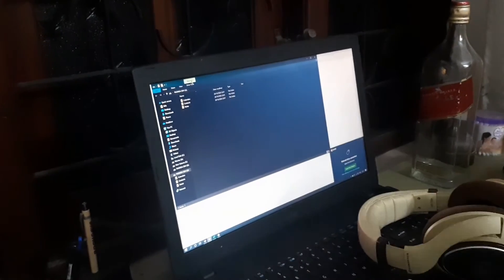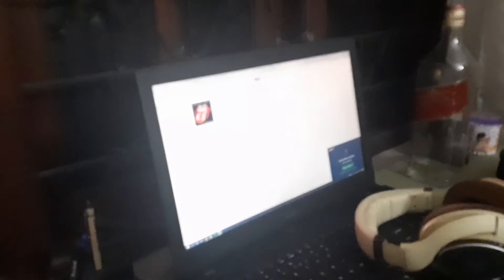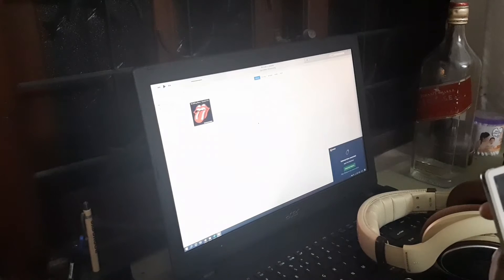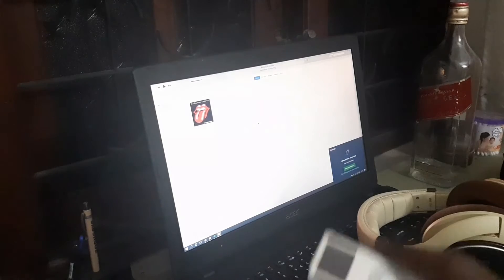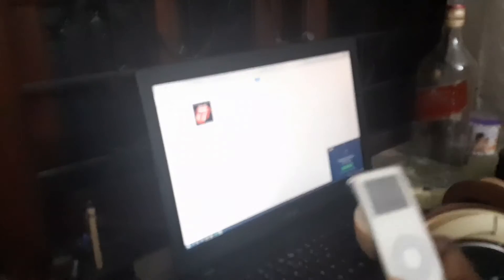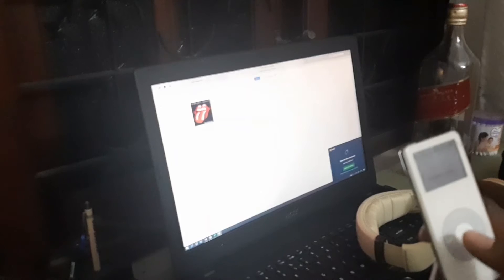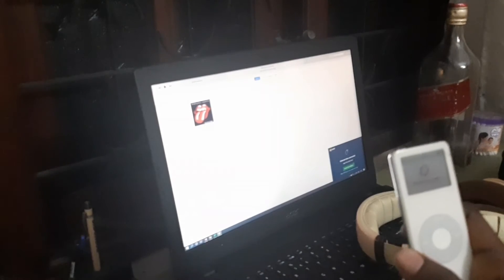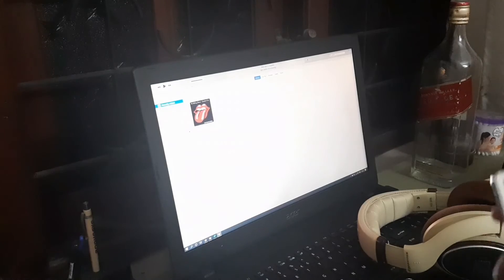How to fix iPod not recognised by iTunes. iPod stuck on "Do not disconnect". [Solved]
Hello everyone! Sorry if I'm not clear in the video. If your iPod is stuck on "Do not disconnect" and not detected in the iTunes please follow below steps.
1. Connect to your computer and open iTunes
2. Press and hold home and menu button together for about 10 sec
3. Before the apple logo appears press and hold menu and play button together. Now the iPod will be entered into the disk mode and will be detected by iTunes.
4. Now iTunes will ask to update your iPod. Click update.
5. Now iTunes may tell that the iPod is corrupted and need to be restored. Click okay and restore.
6. Be patient and keep the iPod connected all during the entire process.
Good luck fellas!